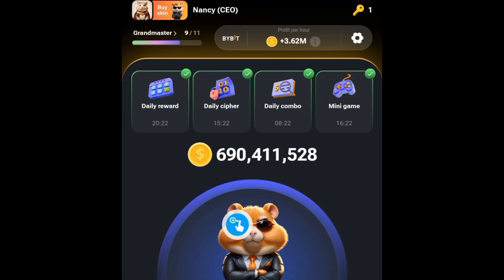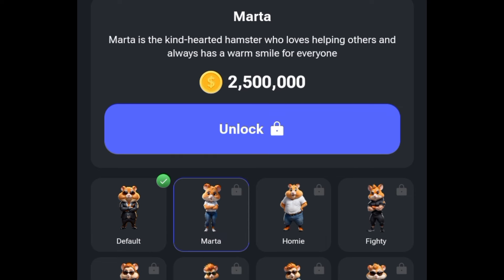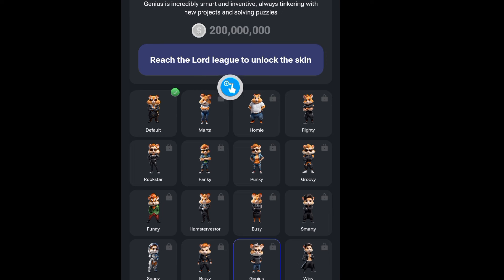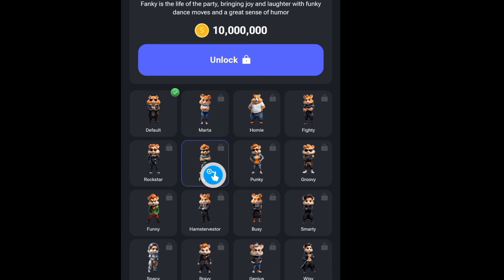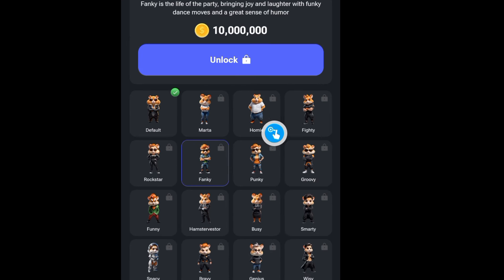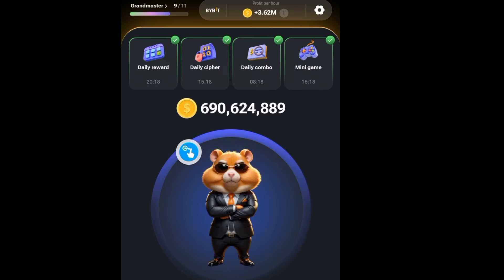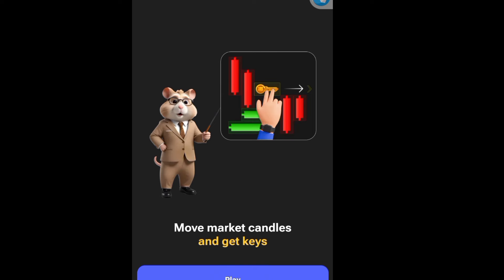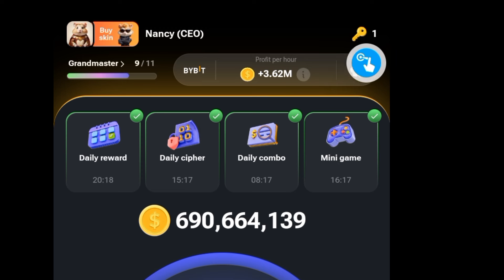THIS IS A TRICK 👉HAMSTER KOMBAT SKINS AND MINI KEY PUZZLE GAME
The Hamster Kombat just introduced a key puzzle game and skins which are costly to buy, so this video looks at why you should pay attention to these  updates